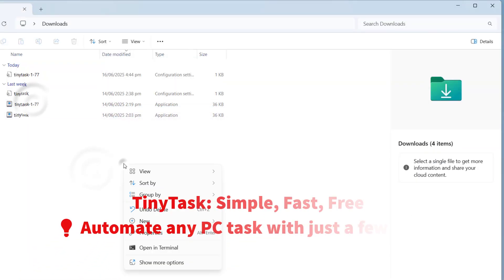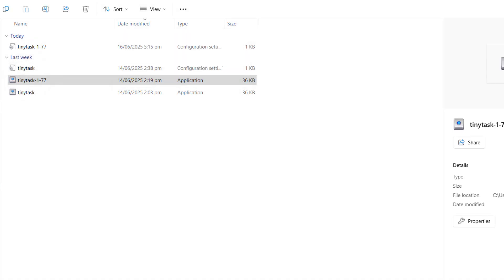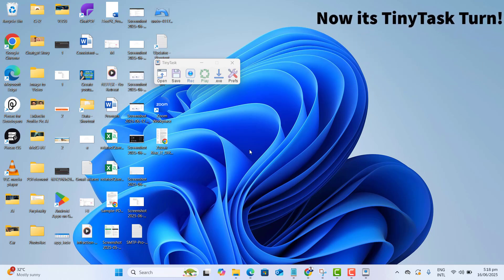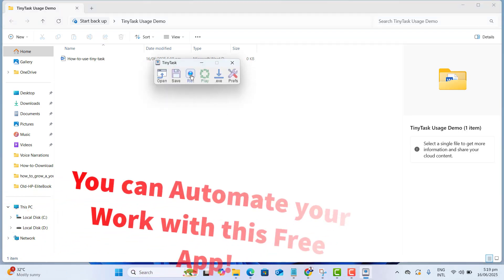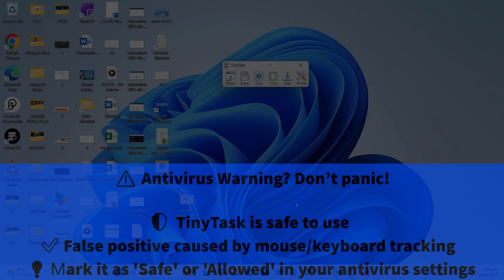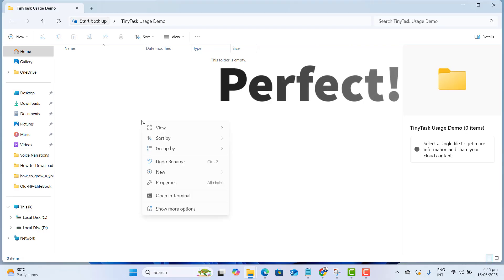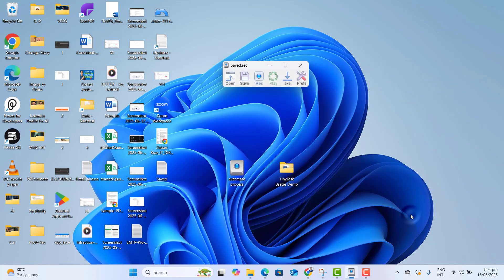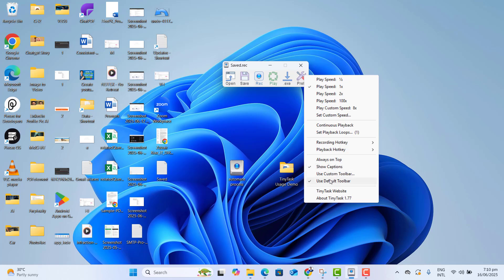How to Use TinyTask (Step-by-Step Guide) | Automate Clicks Easily!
🖱️ Want to automate your mouse and keyboard actions in seconds? In this quick video, I’ll show you **exactly how to use TinyTask** — the simplest automation tool for Windows. No coding, no setup — just record and play!

💡 TinyTask is 100% free, ultra-light (only 36KB!), and doesn’t require installation. It’s perfect for auto-clicking, repeating tasks, and automating anything repetitive on your PC.

⚠️ **Having trouble downloading TinyTask from the official site?**
You're not alone — many users get a "404 Page Not Found" error.